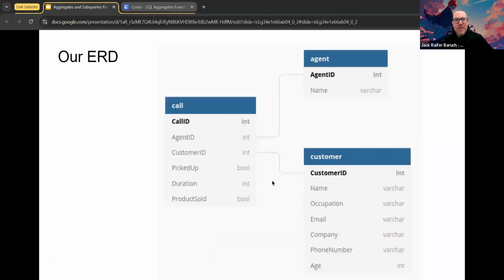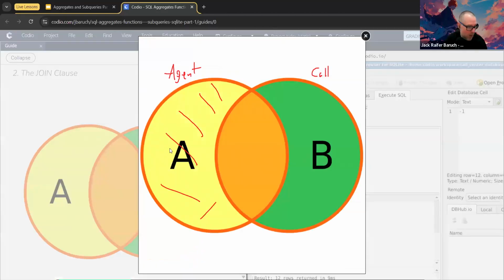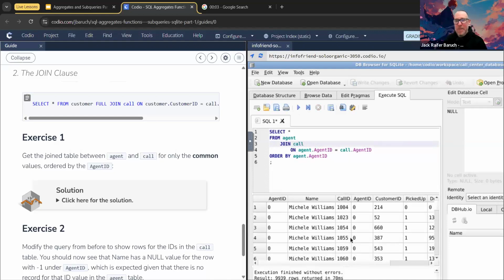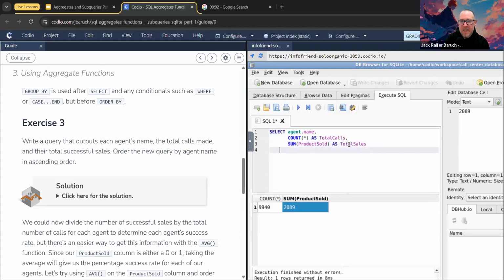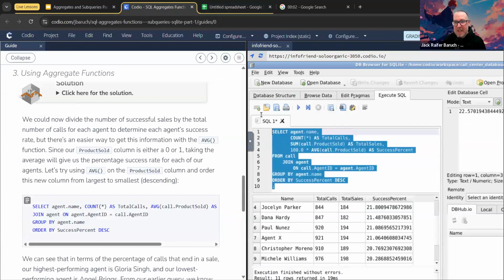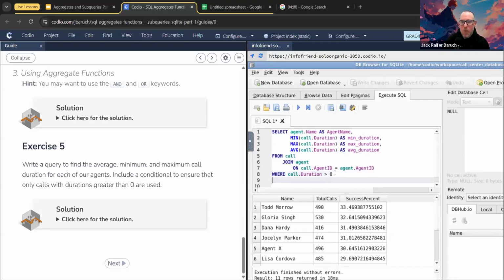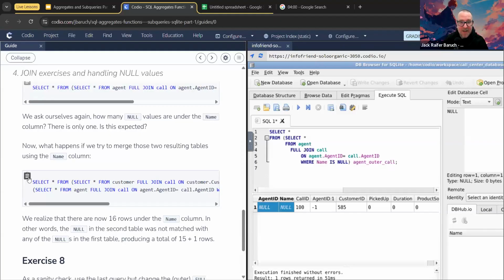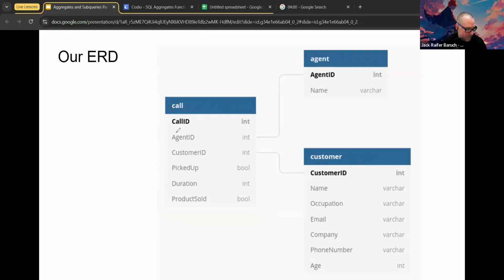How to Use Aggregate Functions and Subqueries in SQL (Part 1)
Aggregate functions and subqueries in SQL are database tools used to summarize grouped data and execute nested queries for conditional retrieval. Aggregate functions such as COUNT(), SUM(), AVG(), MIN(), and MAX() calculate metrics across multiple rows, while subqueries allow one query to be embedded inside another to filter, compare, or compute derived results. Together, aggregate functions and subqueries in SQL enable structured data analysis directly within relational databases.

These SQL techniques are essential in business intelligence, reporting, and analytics workflows. By combining GROUP BY, HAVING, and nested SELECT statements, analysts can compute category-level metrics, filter aggregated results, and compare grouped values without exporting data to external tools.

# Q&A
*What are aggregate functions in SQL?*
Aggregate functions in SQL perform calculations across multiple rows and return a single summarized value. Common examples include COUNT(), SUM(), AVG(), MIN(), and MAX(). These functions are used to compute totals, averages, and other metrics when analyzing structured datasets in relational databases.

*How do aggregate functions work with GROUP BY?*
The GROUP BY clause organizes rows into categories based on shared column values. Aggregate functions then calculate summary statistics for each group. This approach is commonly used to calculate totals or averages per department, region, or product category in SQL analysis.

*What is a subquery in SQL?*
A subquery in SQL is a query nested within another query. It can appear inside SELECT, WHERE, or HAVING clauses and allows conditional filtering or comparison based on dynamically computed results. Subqueries are often used to retrieve records that meet calculated thresholds.

*What is the difference between WHERE and HAVING in SQL?*
WHERE filters individual rows before aggregation occurs, while HAVING filters grouped results after aggregate functions are applied. HAVING is typically used with GROUP BY when filtering based on summarized values.

*Why use aggregate functions and subqueries in SQL analysis?*
Aggregate functions and subqueries in SQL reduce manual data processing by allowing complex analysis directly within the database. They improve efficiency, scalability, and accuracy in reporting environments that require grouped metrics and conditional retrieval.

# KEY TAKEAWAYS
- Aggregate functions compute summarized metrics
- COUNT(), SUM(), AVG(), MIN(), and MAX() are core SQL functions
- GROUP BY organizes data into categorized groups
- HAVING filters aggregated results
- Subqueries enable nested conditional logic
- SQL aggregation supports scalable database reporting

# CHAPTERS
00:00 What Are Aggregate Functions and Subqueries in SQL?
09:20 How Does COUNT() Work in SQL?
21:10 How Do SUM() and AVG() Calculate Metrics?
34:40 How Do MIN() and MAX() Retrieve Values?
47:30 How Does GROUP BY Organize Data?
1:01:10 What Is the Difference Between WHERE and HAVING?
1:15:00 What Is a Subquery in SQL?
1:28:20 How Do Subqueries Work Inside WHERE Clauses?
1:40:40 What Are Best Practices for SQL Aggregation?

# This video answers common questions including:
- How do subqueries work in SQL?
- What is the difference between WHERE and HAVING?
- How does GROUP BY work with aggregate functions?
- How do nested queries filter results?
- Why use aggregate functions in database analysis?

# Learning Path
This video is part of the SQL for Data Analysis (Beginner to Advanced) learning path.